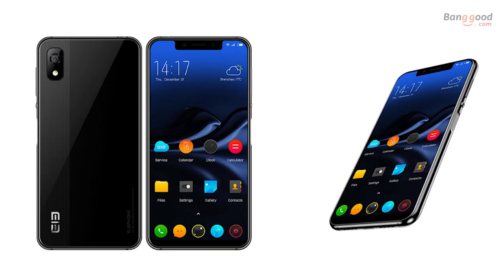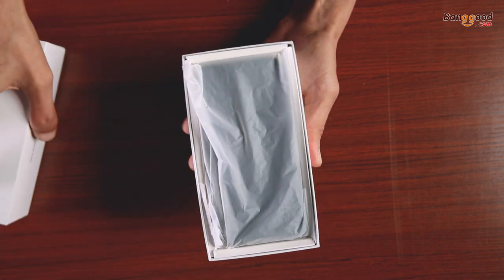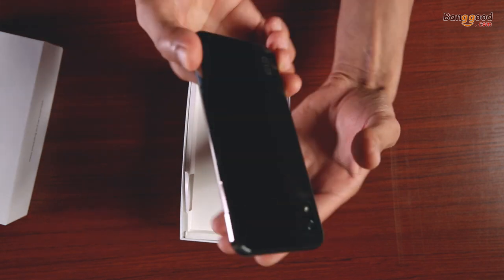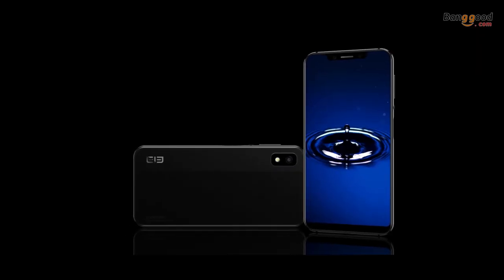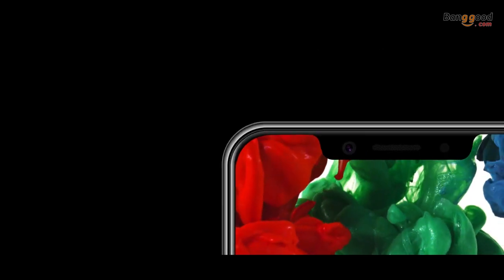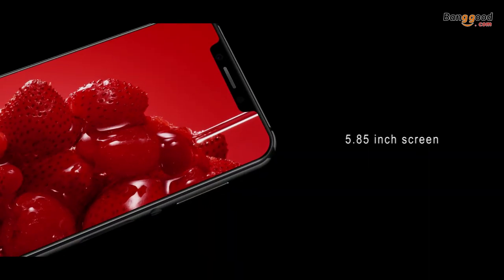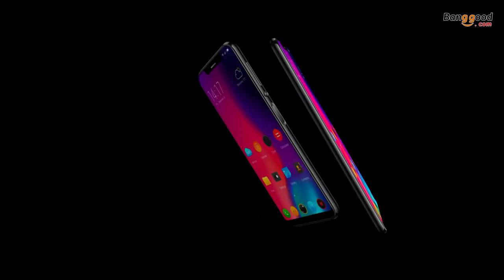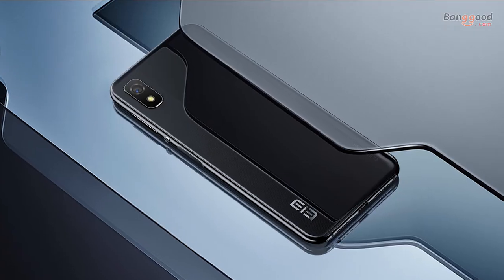Elephone A4 Unboxing video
Description
 1 x Elephone A4 Smartphone
 1 x USB Cable
 1 x EU Charger
 1 x SIM Eject Tool
 1 x English User Guide